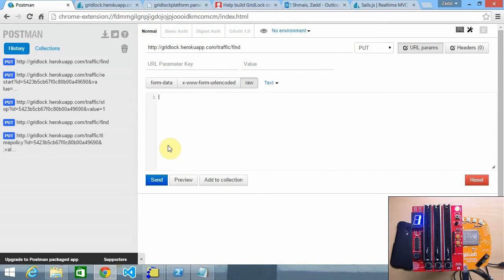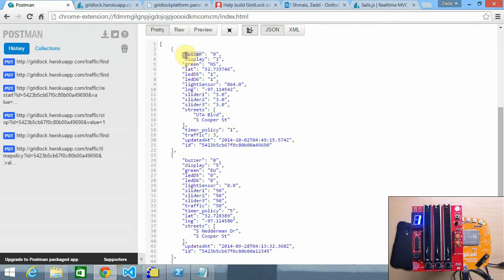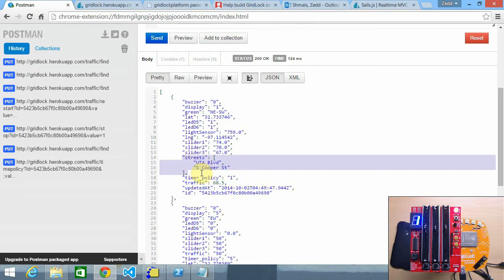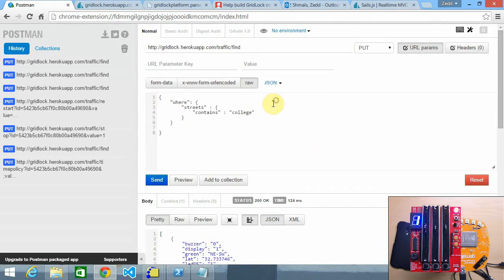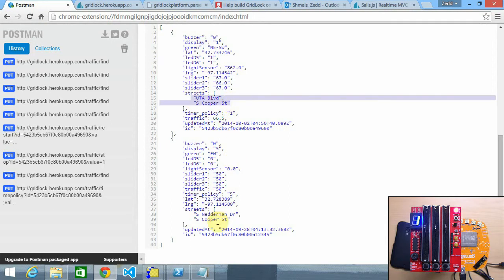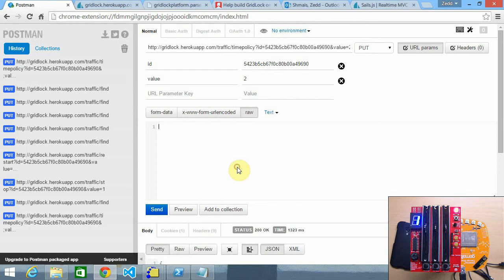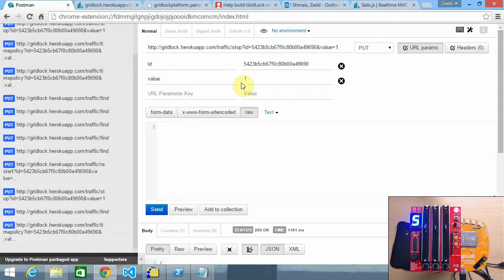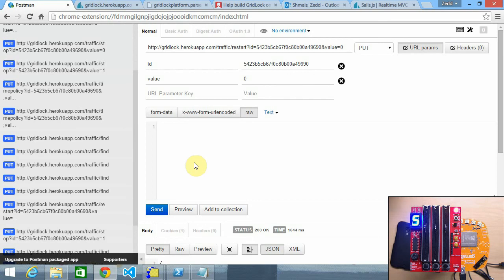GridLock Platform API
A demonstration of the Gridlock platform real-time API